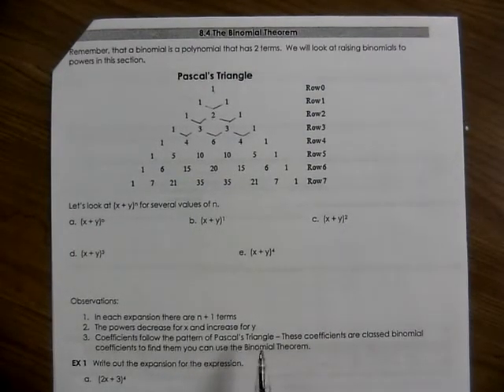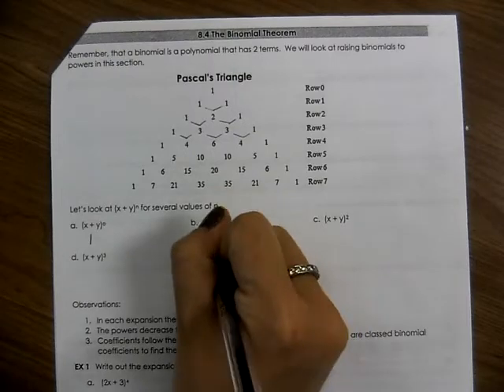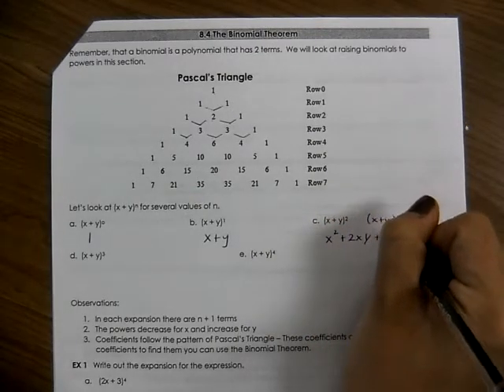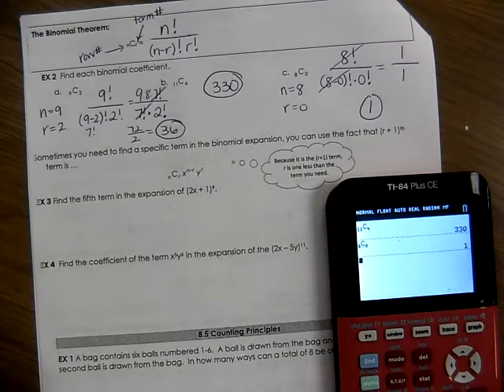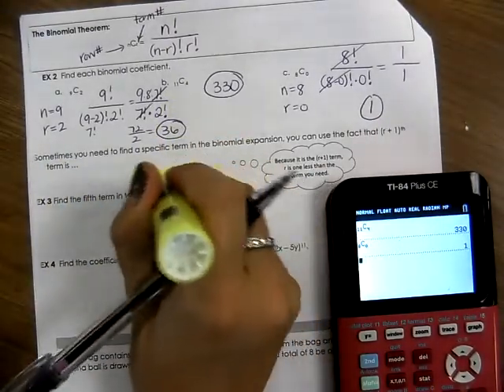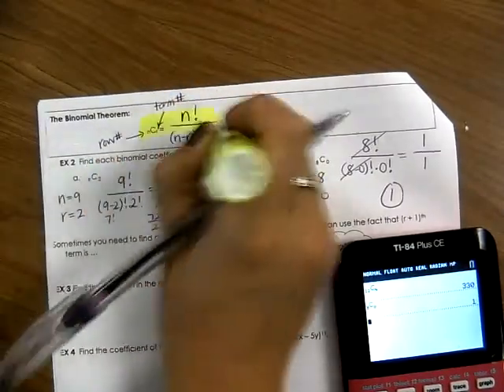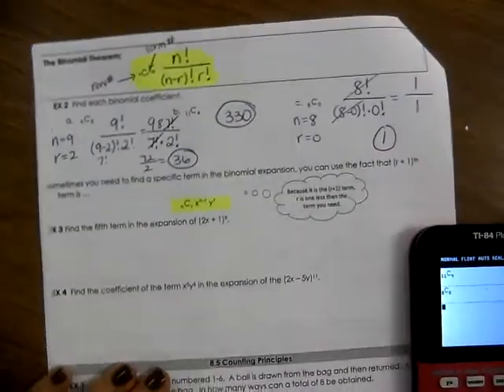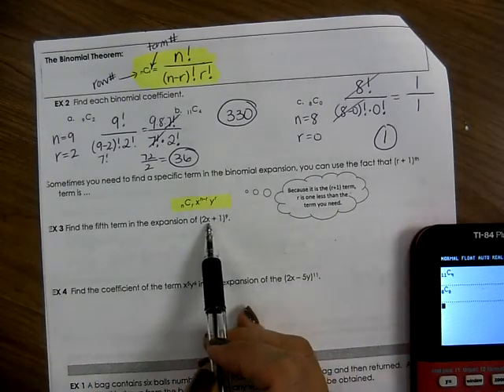8.4 The Binomial Theorem